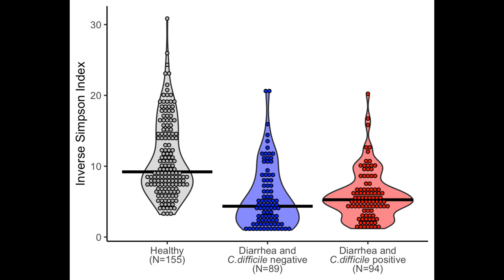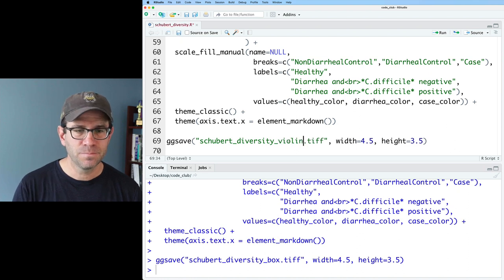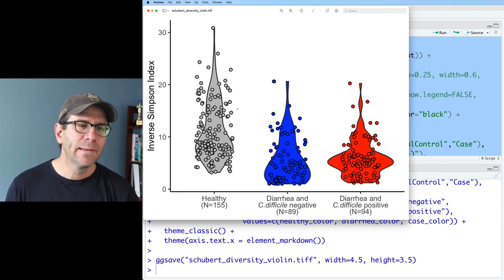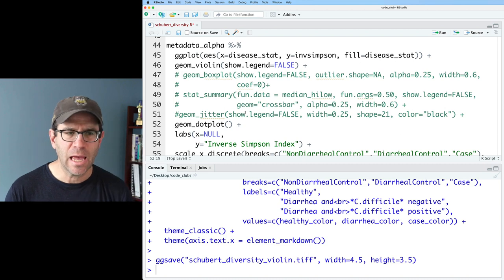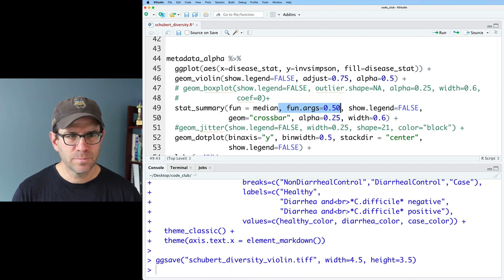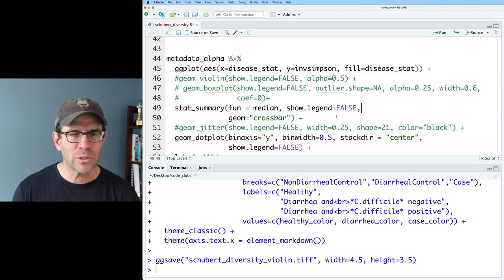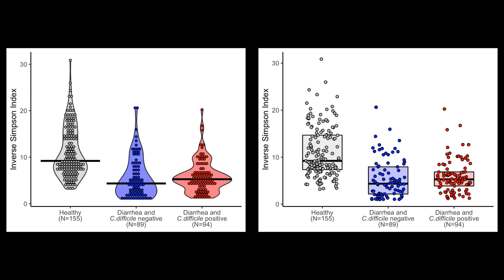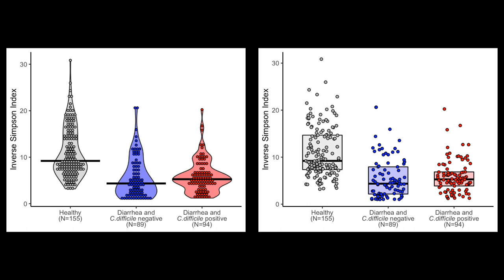How to create a violin plot with ggplot2 in R with geom_violin and geom_dotplot (CC092)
One of the trendy data visualization methods is a violin plot. In this Code Club, Pat will show you how to create a violin plot in  ggplot2 with geom_violin and how to show individual data points on the plot with ggplot2's geom_jitter and geom_dotplot functions. We'll also see how to indicate specific quantiles on the plot.

Pat will use RStudio and functions from the ggplot2 package including geom_violin, geom_jitter, and geom_dotplot and functions from other packages from the tidyverse. The accompanying blog post can be found

0:00 Introduction
2:01 Creating a violin plot
5:16 Adding individual data to violins w/ geom_jitter
6:02 Adding individual data to violins w/ geom_dotplot
9:23 Adding quantiles to violin plot
11:01 Adding median with stat_summary
11:53 Removing violin body
12:59 Critique of violin and box plots
17:09 Conclusion